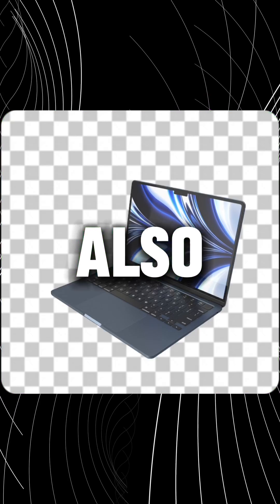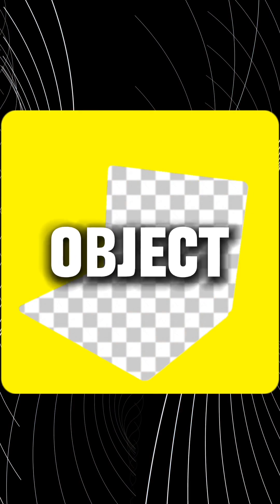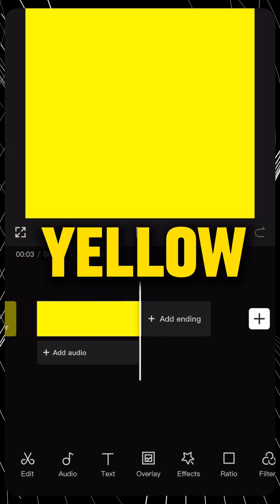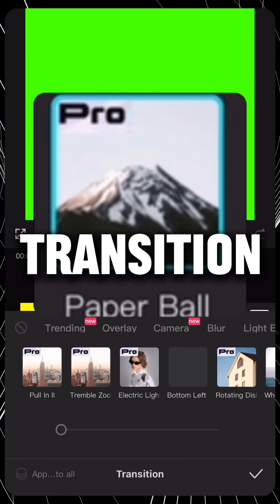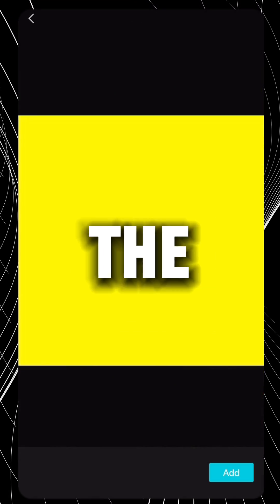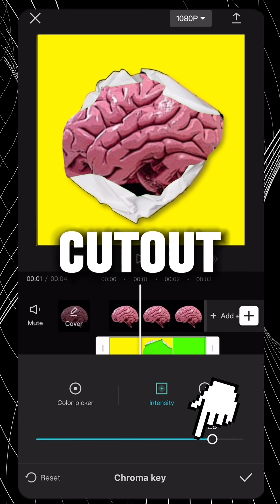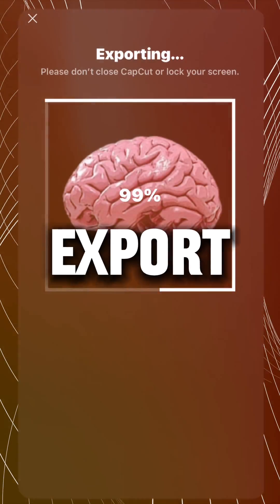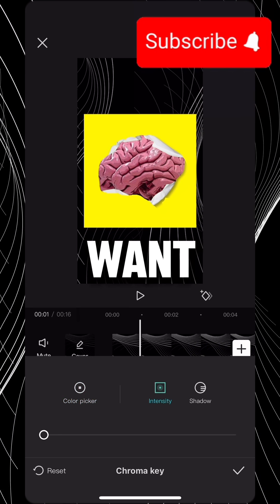Capcut PAPER FOLD-OUT effect | NEW WAY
In this video I showed you how to professionally create the unfolding paper effect that Ali Abdaal often uses in his videos using only capcut.